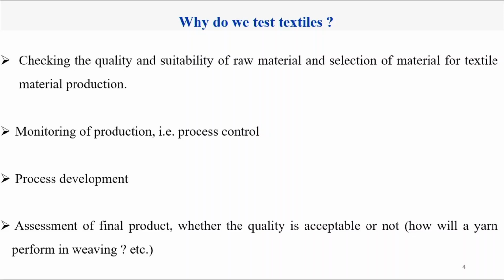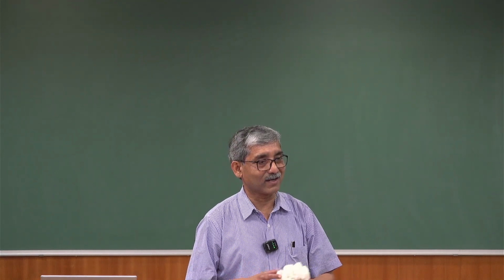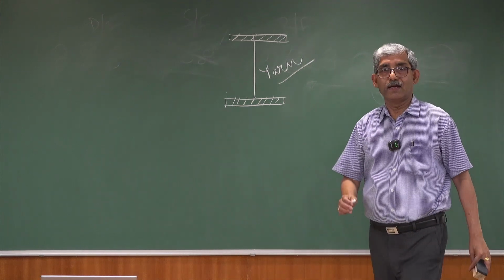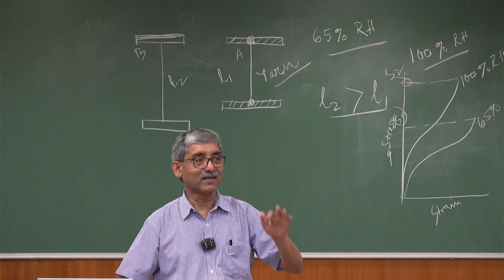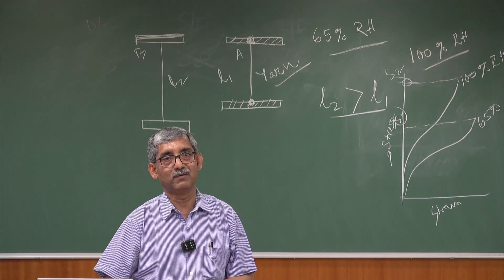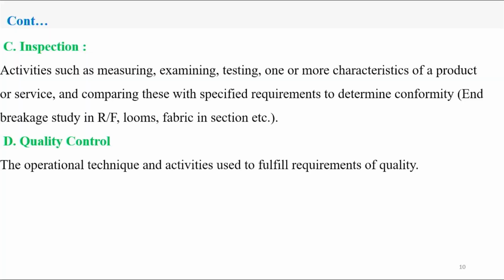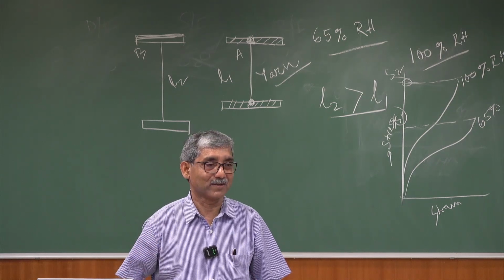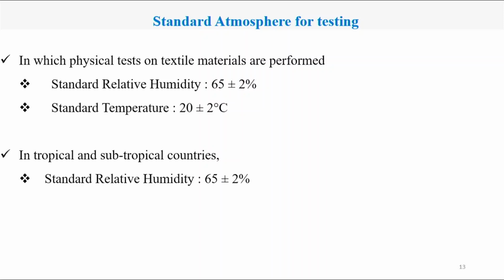Evaluation of Textiles: The analytical approaches, Fibre characteristics, Yarn characteristics ...